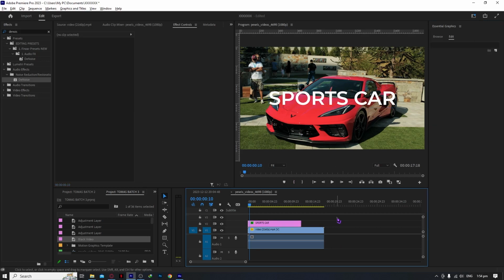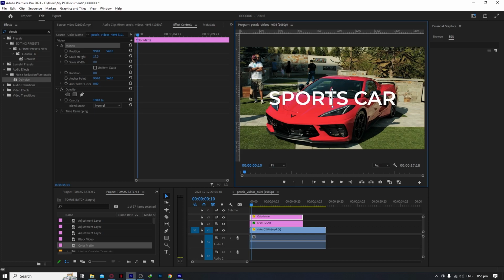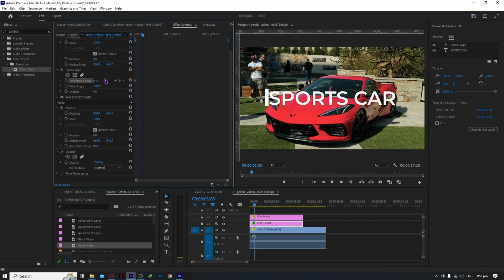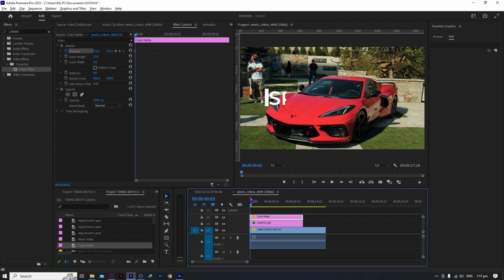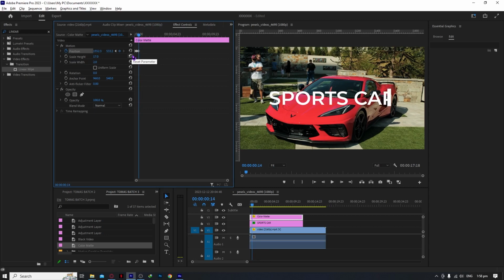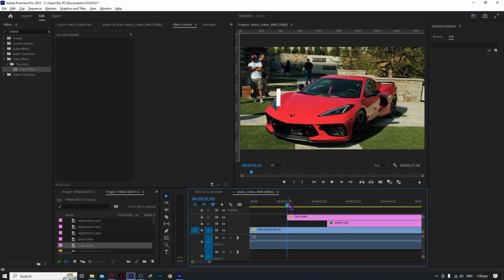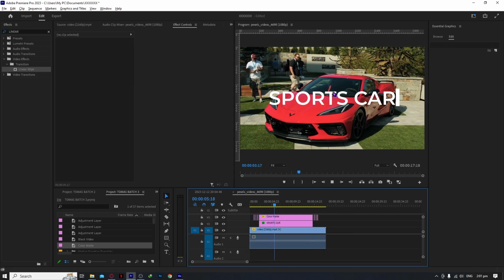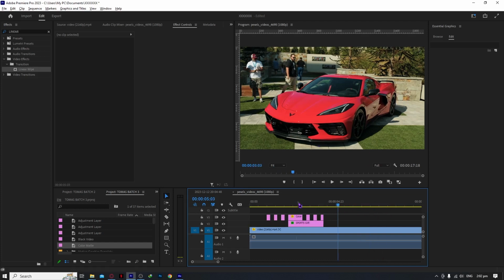How to Make Typewriter Effect | PremierePro Desktop Tutorial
In this video I show you how you can create typewriter effect in Adobe Premiere Pro desktop. I show you everything that you need to learn about this software.

Chapters:
00:00:00 - Introduction
00:00:08 - Adjust the text appearance
00:02:37 - Adjust the Typewriter Effect
00:04:03 - Position and Blinking
00:05:19 - Create Custom Video Effects
00:06:47 - Create a Typewriter Effect
00:08:00 - Like and Subscribe